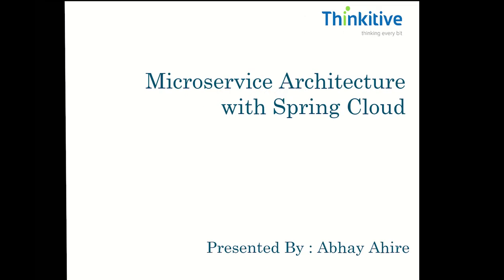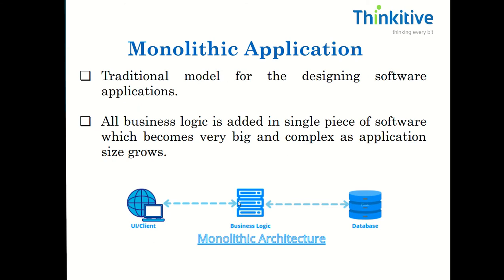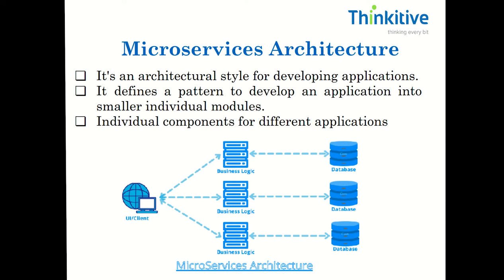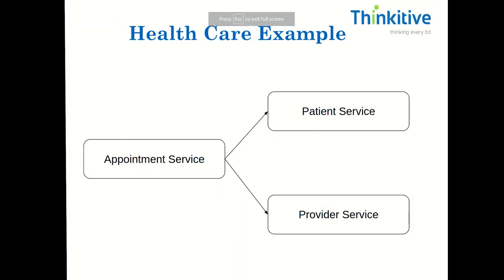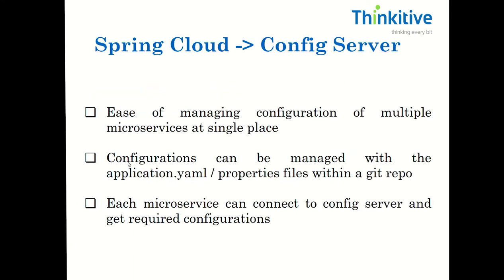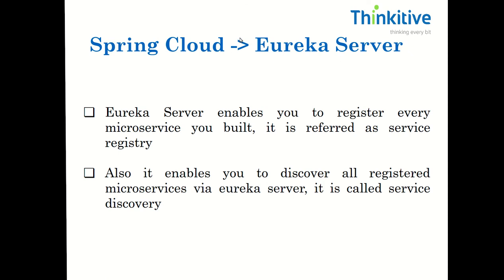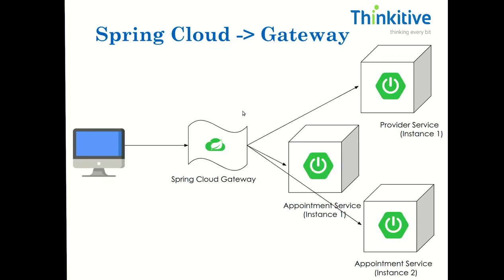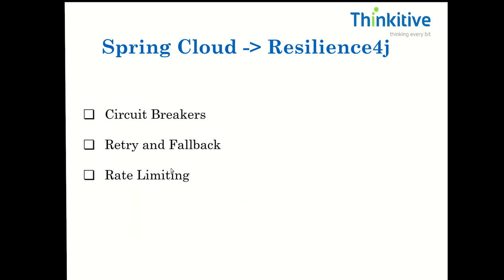Microservice Architecture with Spring Cloud || Monolithic|| Thinkheads || Thinkitive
📣Are you guys excited to meet our speaker Abhay Ahire, a Team Lead
at Thinkitive Technologies working on different technologies such as Angular, React, Java, Nodejs, AWS, and DevOps shared his knowledge about Microservice Architecture with Spring Cloud.
Want to know more about this, then check out our video👇

About Us :
Thinkitive Technologies helps companies thrive in the digital world. Organizations partner with Thinkitive to turn ideas into high-quality products. Customers use Thinkitive's digital transformation services to create best-in-class software products & services, lower time to market, and gain a competitive edge. A thinkitive dedicated team, focusing on UX, continuous delivery, mobile, DevOps, and QA automation, helps organizations become digital leaders.

Thinkitive is a Pune Based company with offices in India & USA.
Thinkitive is an ISO 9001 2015 quality certified IT company

Background Music Credit!